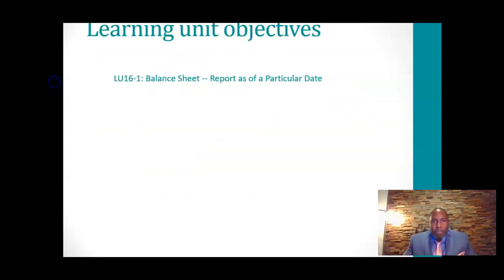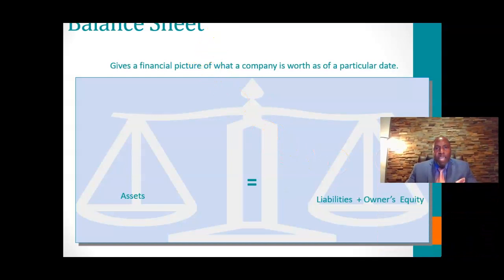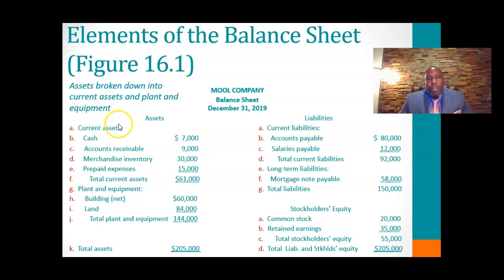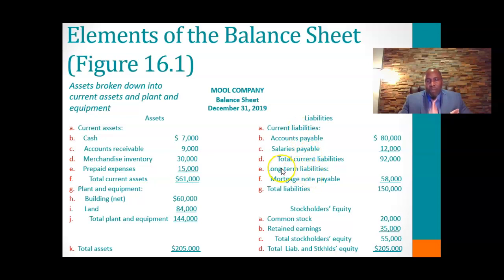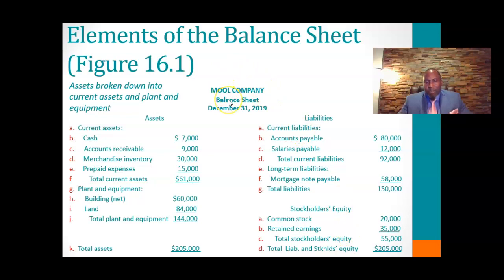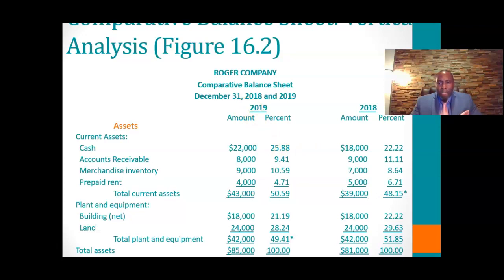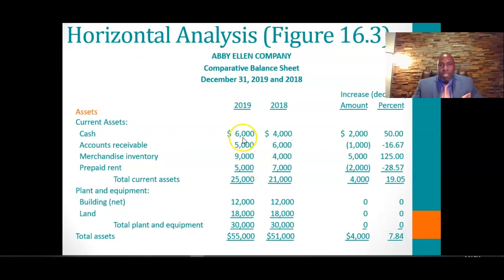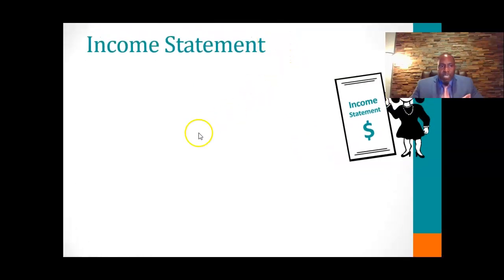Chapter 16 Business Mathematics - Part I